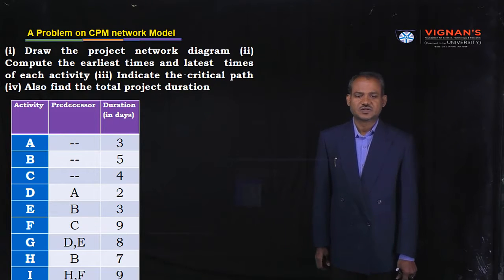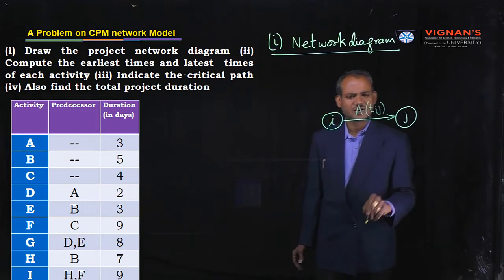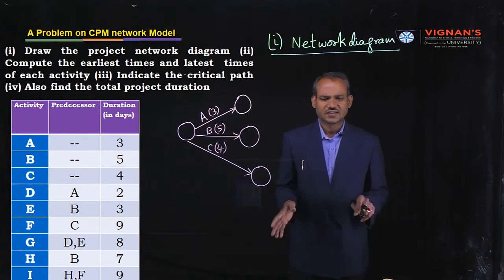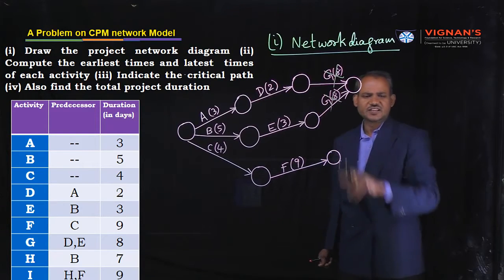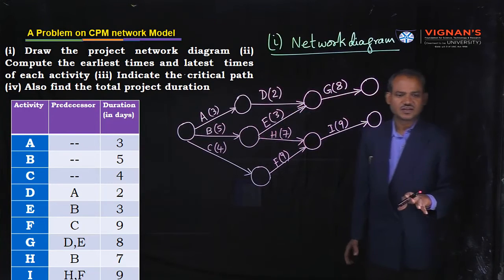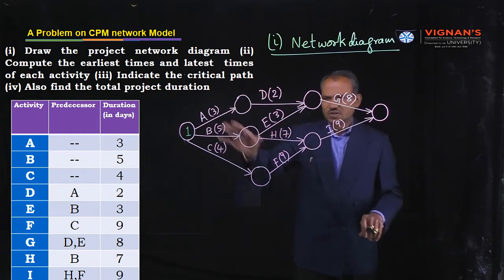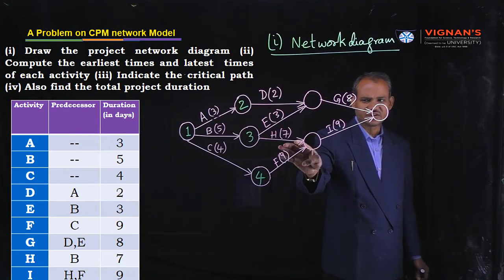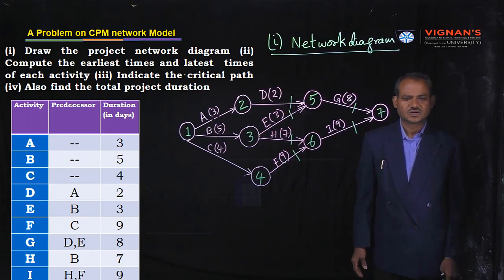IEPM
CPM Network diagram